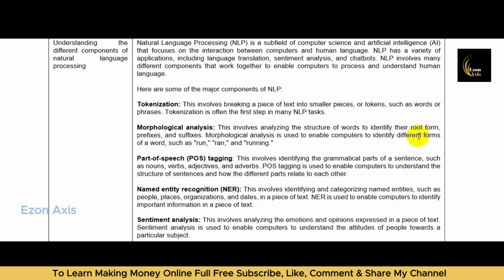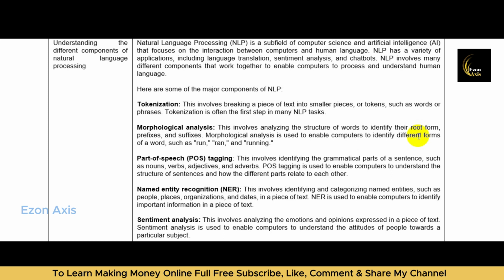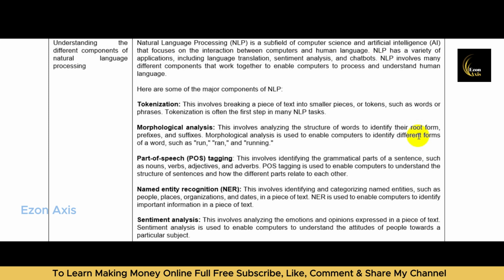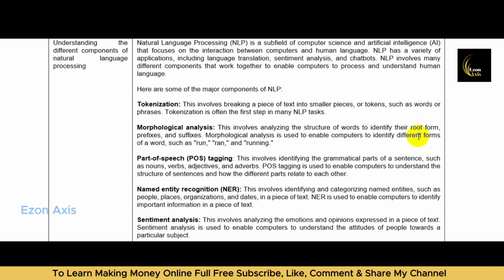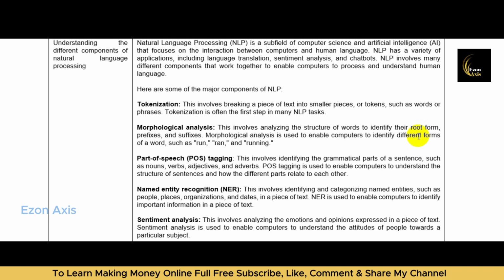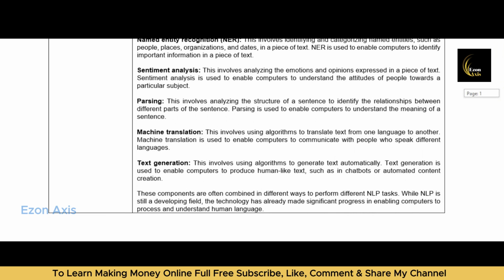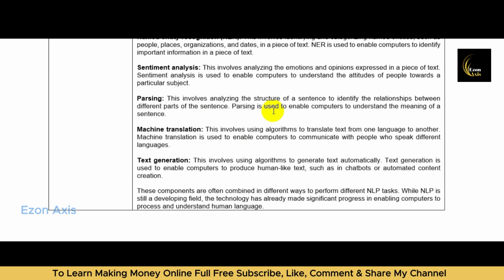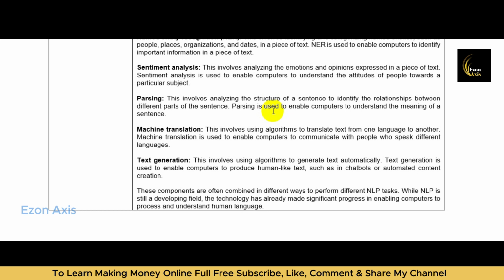ChatGPT Full Course 2024 | ChatGPT Tutorial for Beginners 2024 | Ezon Axis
Welcome to Ezon Axis, your compass to navigate the vast world of making money online and mastering the nuances of digital marketing!
Embark on a journey of discovery as we unravel the secrets, strategies, and success stories that define the realm of online entrepreneurship. Whether you're a novice seeking to kickstart your online income or a seasoned professional aiming to scale your digital empire, our channel is your go-to destination.
Dive deep into our treasure trove of tutorials, guides, and expert insights, designed to empower you with the knowledge and tools needed to thrive in the digital landscape. Join our vibrant community of like-minded individuals, where ideas are exchanged, challenges are overcome, and dreams are turned into reality.